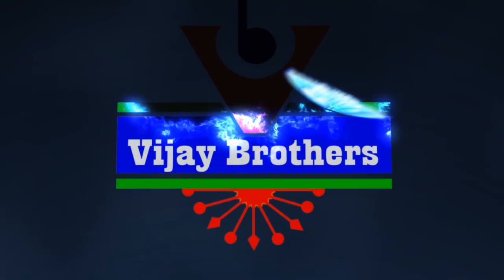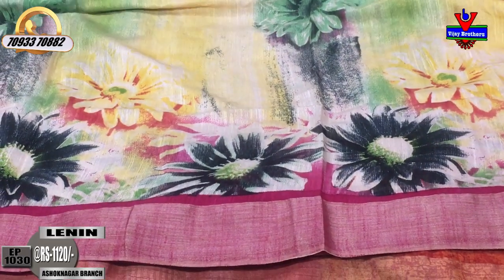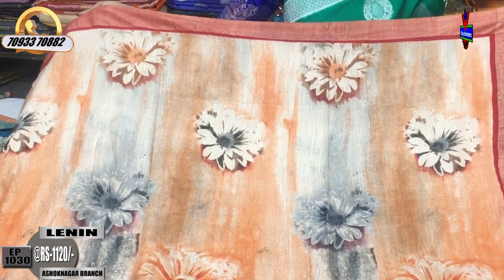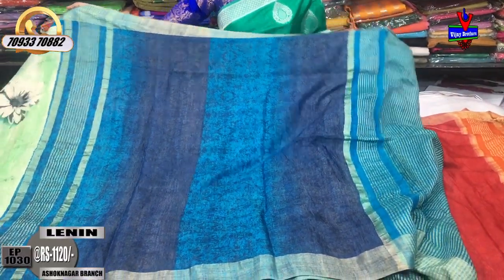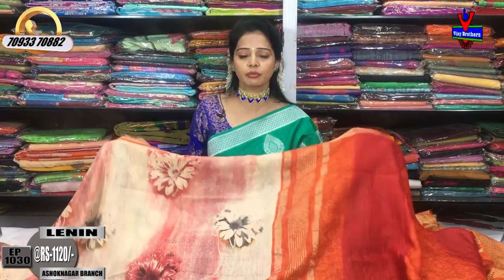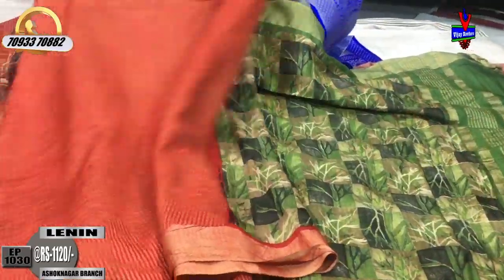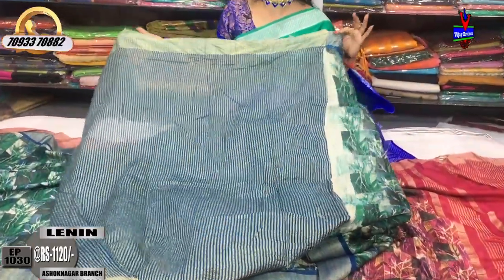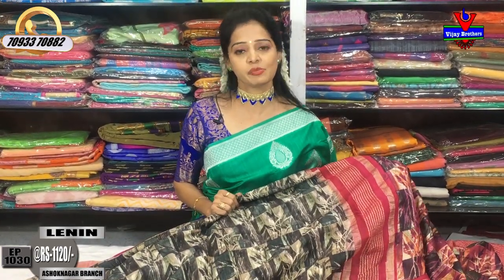Latest Collections In Lenin Printed Sarees | ASHOKNAGAR BRANCH | EP1030 | 70933 70882